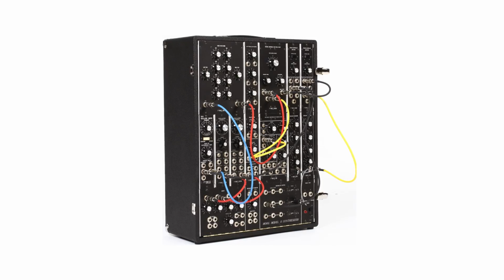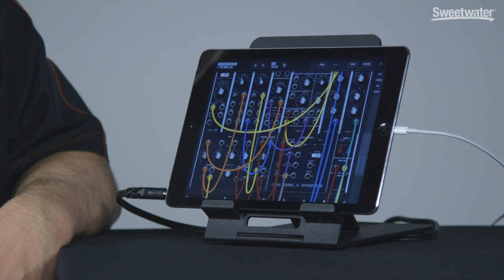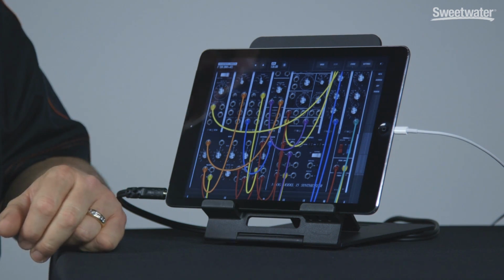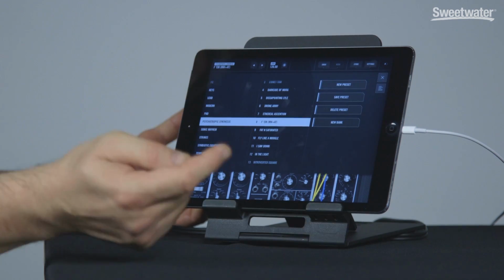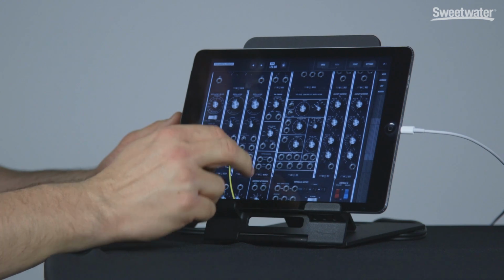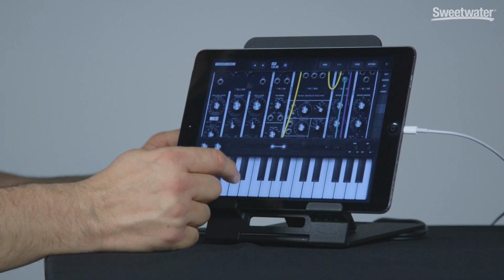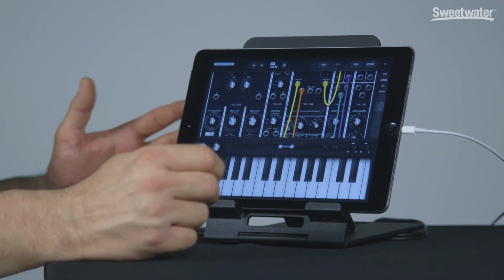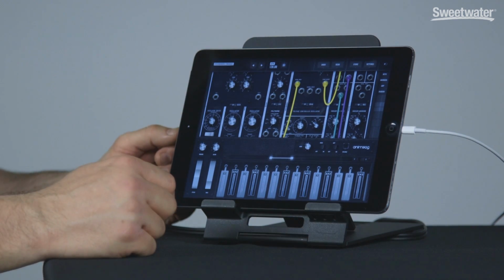Moog Model 15 App Review — Daniel Fisher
Daniel Fisher, Sweetwater's synth guru, helps Mitch Gallagher present the Moog Model 15 synthesizer app. Based on Moog's classic Model 15 modular synthesizer, this synth app offers deep sound design potential and iconic Moog character. A Novation Launchkey controller was connected directly to the iPad.

Sweetwater's iOS Update, Vol. 127